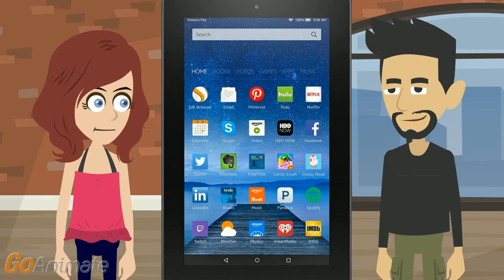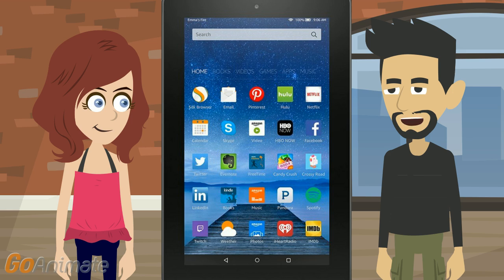My Kindle Fire Lost All Apps!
It got really tired of Angry Birds, and this is the only solution it could think of.

This isn't one app that disappeared, it is all of them.

If it has lost your apps and your content, go to home, more, settings, applications, all applications, data, and clear the cache.

I know that there are apps to do that.

If you installed an app to do that, I'd have to wonder if it did that the right way.

The solution in that case would be removing the app as soon as I see it. I just don't know how to see that or the other apps.

Restoring to factory defaults is a last ditch effort to solve the error.

At least if you do a restore of the Kindle, all your apps remain in the cloud.

Except that the apps are tied to your account. If the apps all disappeared, log out and log back in, just in case someone else logged in on the device and that's why you don't see anything.

If someone else used my Kindle Fire, I have a different problem than the one I thought I did.

You may also need to re-register the Kindle Fire to fix things if the problem is the Kindle not thinking that you are you.

How do you do that?

Do a reset by holding down settings, menu, reset to factory defaults. After it reboots, go to home, menu, make sure whisper net is on. Go to settings, register, enter your Amazon user name and password.

You have to enter it twice in most cases.

Yes, to re-register it. Then let the Kindle Fire re-register, leave it connected to a computer to sync the settings and content to your Kindle, and it should re-load all your applets.

So the solution to getting my apps back is doing a digital brain wipe of the Kindle Fire.

So log out of your account and back in just in case it is a password or account problem.

I could check the Amazon account is working too, by logging on via the computer.

If you can't reset it or have problems wiping it like this, the problem could be the parental controls.

I don't even know where those are.

Go to home, menu, settings, and the first page has the parental controls. If you want it on, select set, if it is set, you can pick turn off but then you have to enter the parental control password.

If the Kindle thinks I'm a kid in need of parental control, I have a major problem.

Resetting it to wipe the setting glitch is one solution, but if it asks for the parental control password, that's found via an Amazon tech support search rather quickly.

That won't stop kids these days.

They'd have to hack their parents' account to get whatever the parents' control password is, whereas the Amazon search is for the default one.

I'll just do the reset to factory defaults.

Do a reboot by holding down the power button for thirty to forty seconds instead, just in case this is something that can be fixed by the rebooting.

Not everything can be fixed by a reboot, tech support just thinks it is.